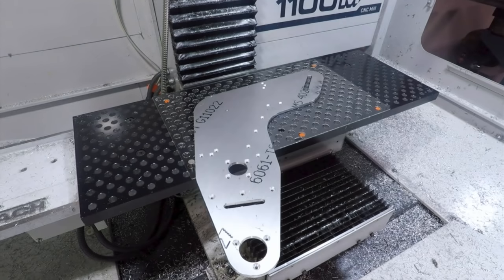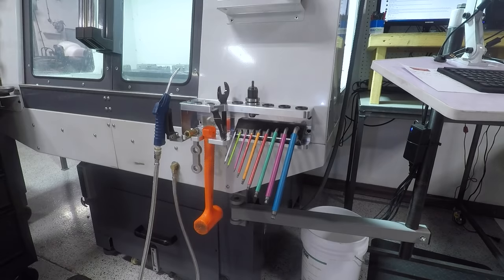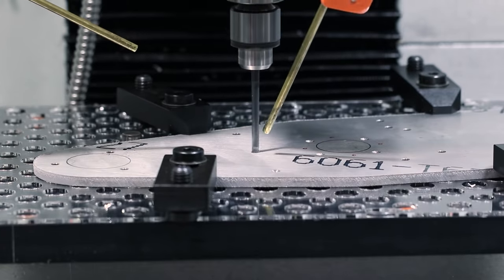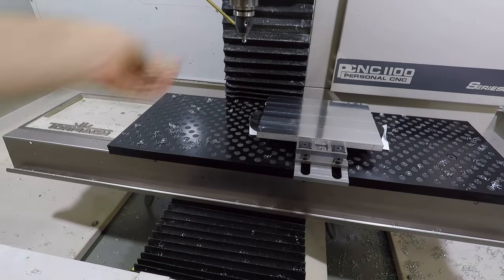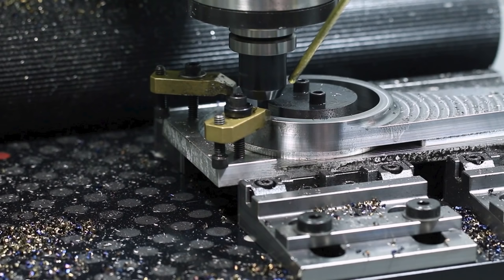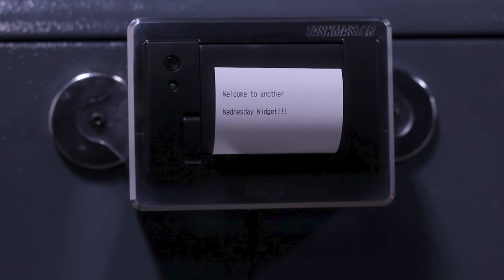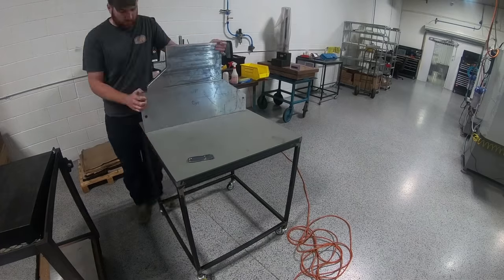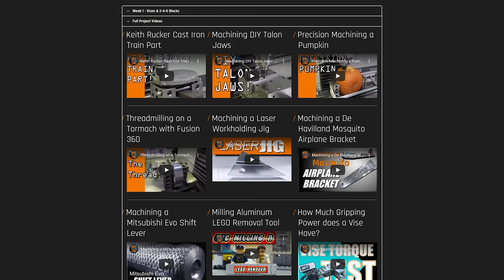Machining Large Parts! Fixturing with Modular Vises, Super Glue, Toe Clamps & More!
Fixturing methods for parts too large for a traditional 6" vise. Let's cover how to use low profile mod vises, super glue fixturing for large parts, brass toe clamps, mid-machining fixture repositioning, how to add manual NCs in Fusion 360, and more!

00:00 Intro
00:30 Multiple Low Profile Modular Vises
01:00 Multiple Low Profile Modular Vises + Super Glue Fixturing
01:33 How to Reposition Fixture & Clamp Workholding Mid-Machining Operation
02:27 Modular Vise + Hockey Pucks to Reduce Vibration
03:05 Modular Vise + Fixture with Specific Features + Brass Toe Clamps
03:42 Toe Clamps Vs. Brass Toe Clamps + Compression Spring
04:21 How to Add Pauses (Manual NCs) in Fusion 360
04:56 Additive & Subtractive CNC Machining - Using Locktite H800 & to Glue Separate Pieces of Aluminum Together
05:50 Large Cylindrical Work - Lathe Chuck + 4th Axis, Tailstock, & Middle Support
06:34 Outro

Thermal Adhesive Tape
Standard Strap Clamping Set

Area 419 Machine Shop Tour | Hobby Gunsmith Becomes Successful Entrepreneur